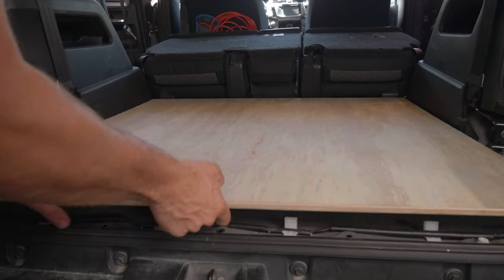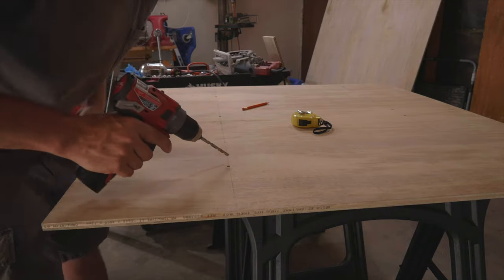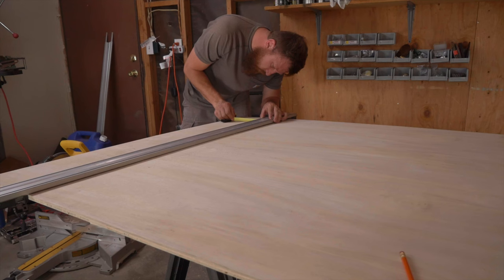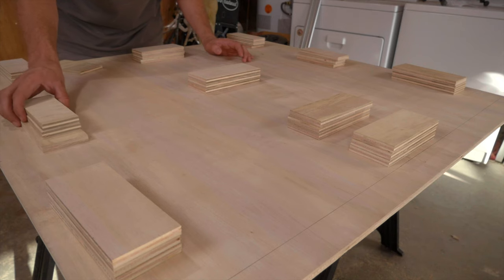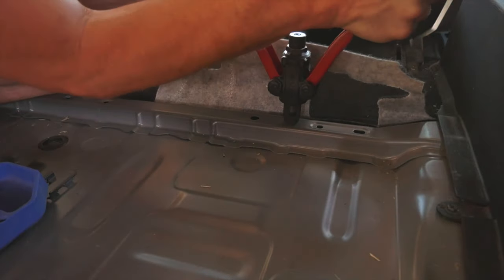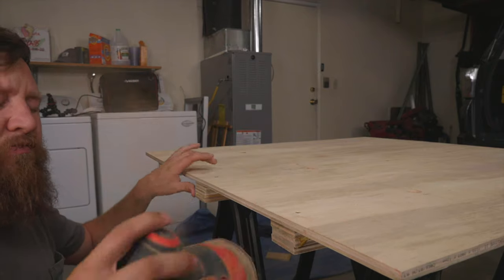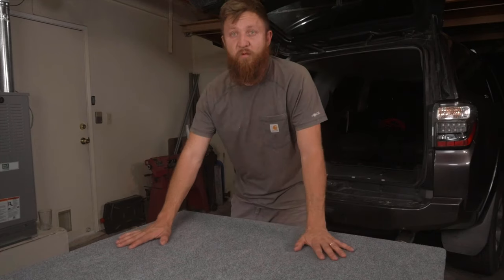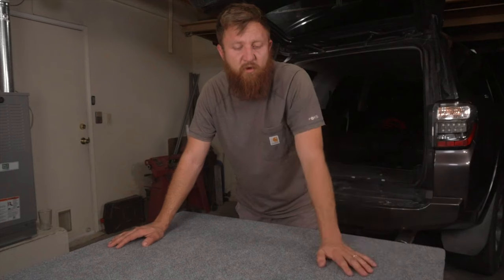DIY goose gear platform (3rd row delete)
Deleting the 3rd row seat from 4 runners not only adds extra space, and removes weight, but allows us to create a custom gear platform that anyone can build to suit their gear needs. Watch as we work out how to build a Goose Gear platform in the back of our 4runner while deleting the 3rd row entirely.

COLETTI Bozeman Coffee Percolator ⇾
Morakniv Kitchen Knife ⇾
SpotX Communicator ⇾
LifeSaver Jerry Can ⇾

Lumix G100 ⇾
12-60 Lumix lens ⇾
Rode video mico⇾
awesome shop and video light ⇾

Thank you for your help in supporting the channel!